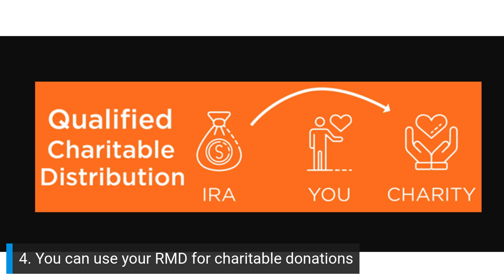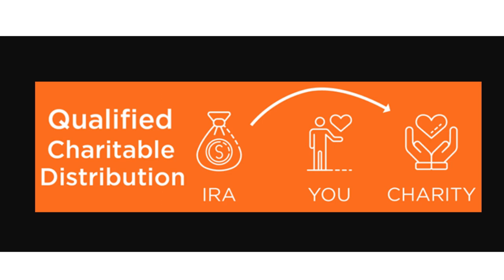RMD 101: The Rules That Catch Retirees Off Guard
Required minimum distributions aren’t just about taking money out... they come with IRS rules that can affect your taxes, your retirement strategy, and even your charitable giving.

In this video, Nick with @EWGretire and @erinkennedy break down the RMD rules that surprise retirees most, including:
✔️ Each retirement account has its own RMD
✔️ Why RMDs can’t go directly into a Roth IRA
✔️ How RMDs can be used for living expenses or reinvested in a taxable account
✔️ Using RMDs to support your favorite charities
✔️ Why RMDs are generally taxable—and how to plan ahead

Understanding these basics can help you avoid penalties, manage taxes more effectively, and make the most of your retirement income.